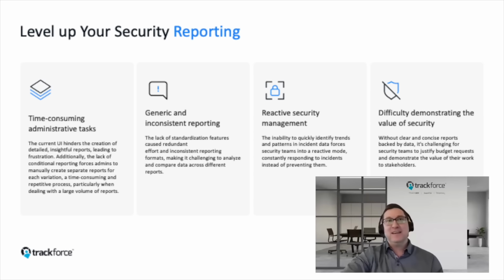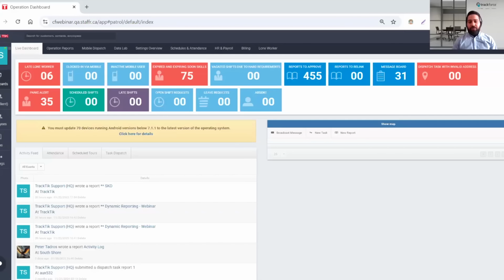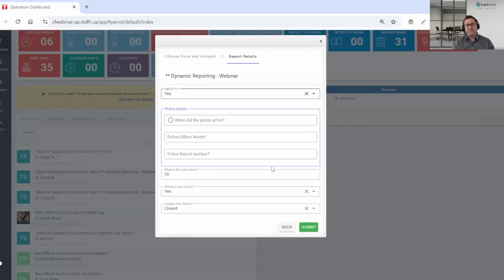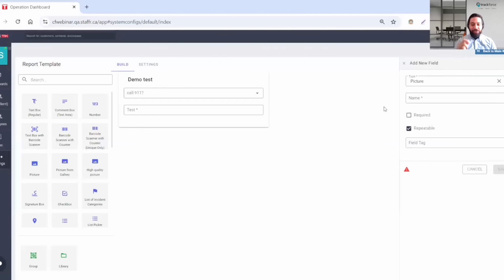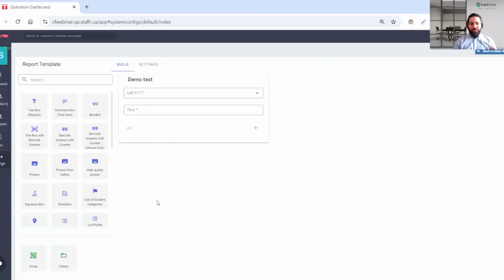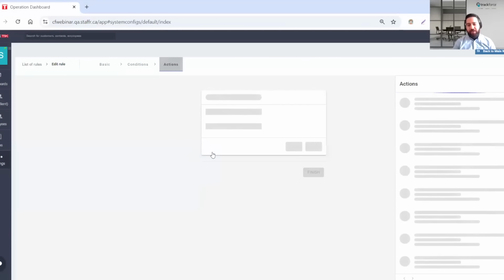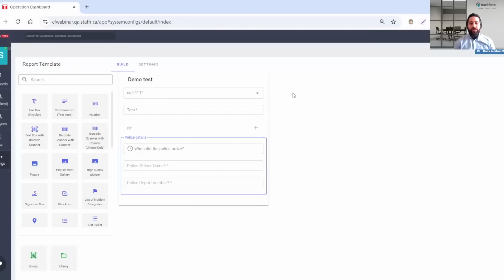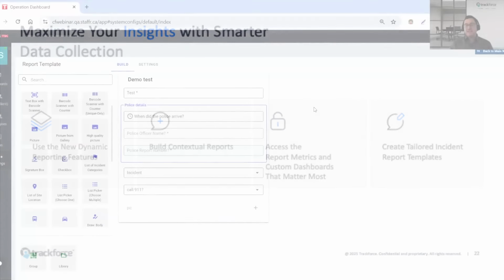Empowering Proactive Decisions with TrackTik’s Advanced Reporting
Maximize Insights with Smarter Data Collection
Are you tired of piecing together information from scattered sources that don’t match up? Access the data you need in one place with TrackTik’s Advanced Reporting capabilities. Learn how your team can make informed, strategic decisions that enhance overall security management based on accurate operational reporting from within the TrackTik platform.

What You’ll Learn:

How to Use the New Dynamic Reporting Features: Discover new drag-and-drop features that bring dynamic reporting to your fingertips. Create reports that adapt on the fly based on user responses, ensuring the most relevant and actionable data is always at your disposal.
Tips for Building Contextual Reports: Dive into the power of conditional reporting. Learn how to create reports in minutes that provide targeted insights based on specific conditions and user inputs, driving focused decision-making.
Accessing the Report Metrics That Matter Most: Uncover hidden insights with our flexible reporting tools. Learn how to pull custom data from existing reports, enabling deep dives into your security data to make informed decisions that save valuable time and resources.
Master the Art of Creating Tailored Incident Report Templates: Ensure consistency and reduce human error, using cleaner data from standardized templates. Capture all necessary details by employing custom incident reporting templates.
Don’t miss this opportunity to level up your security reporting. Watch the webinar today and start making proactive, data-driven decisions with TrackTik’s Advanced Reporting.